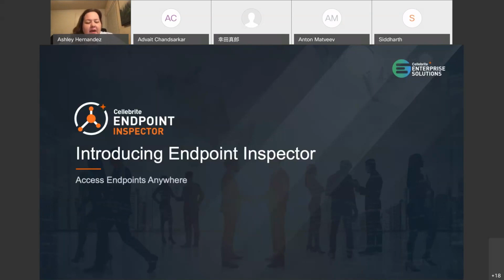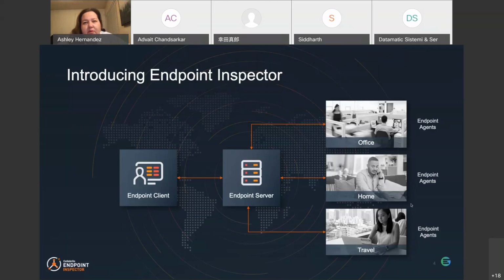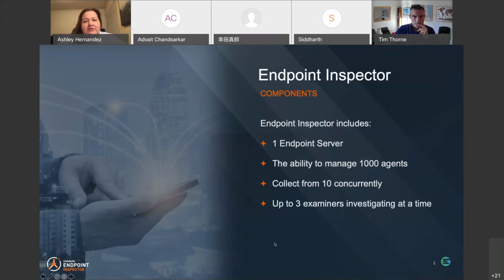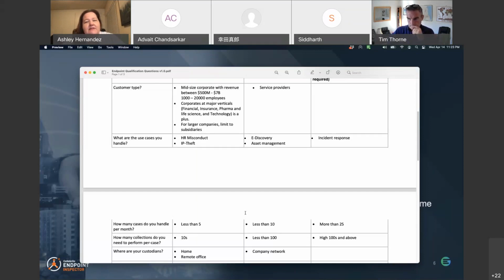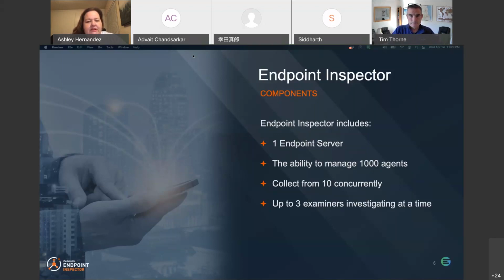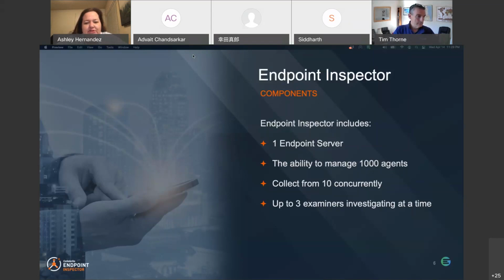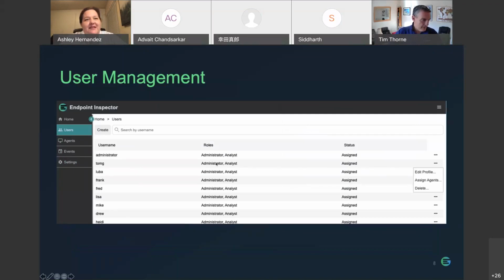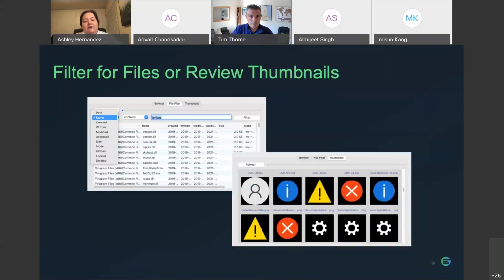Cellebrite ES Partner training